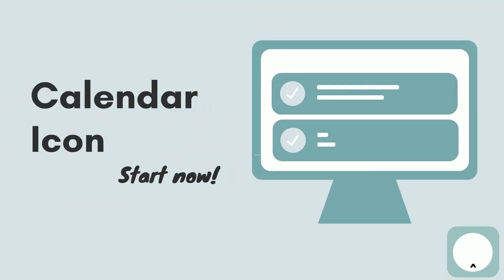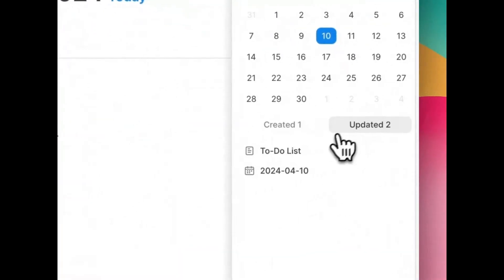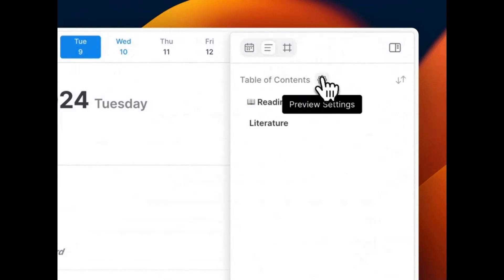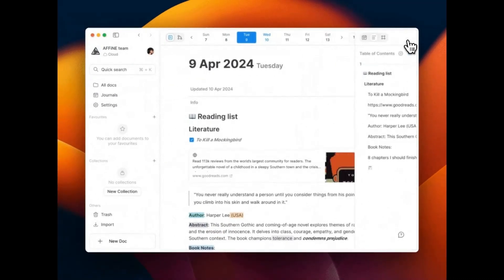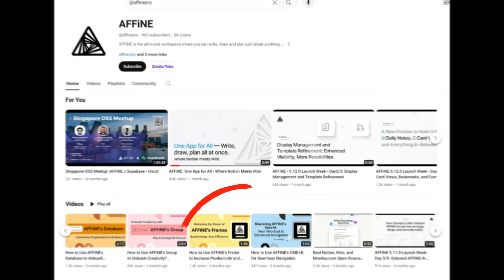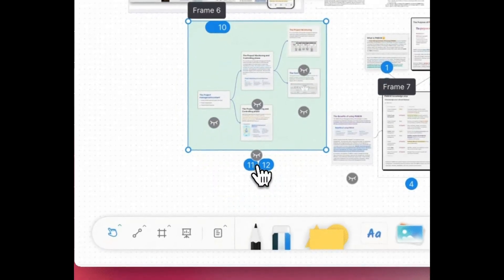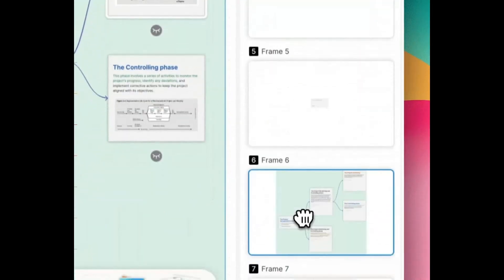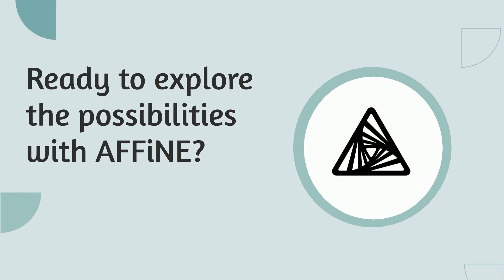Boosting Structural Efficiency: AFFiNE Side Bar Tips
Right Side Bar Use Guide(Calendar, Table of Content, All frames)
Help users to quickly locate and navigate to specific sections and locations, make changes and adjustments.
Calendar structure: find the content you need according to the date then view and modify it.
Table of Content structure: generates a catalogue index according to the text structure.
All Frames structure: Edit the content for different frames, such as background plate colour, convert to page mode, sequence, display and so on.